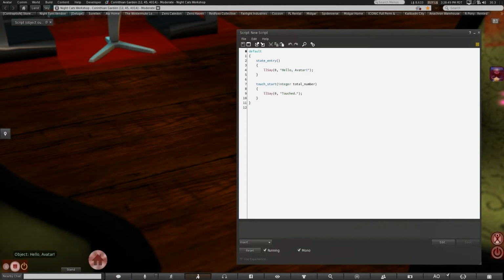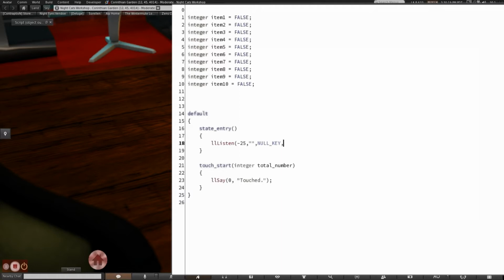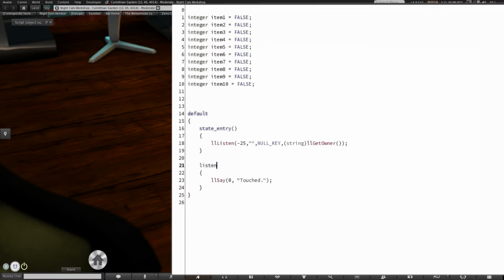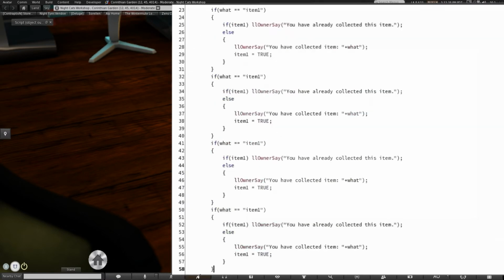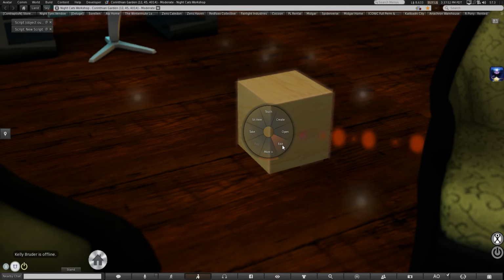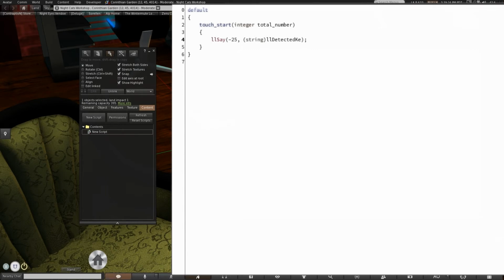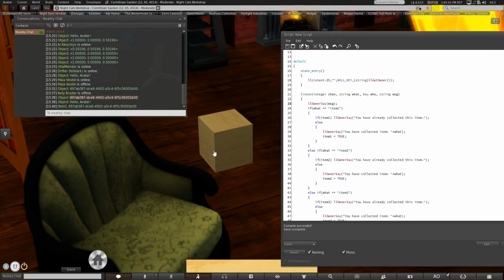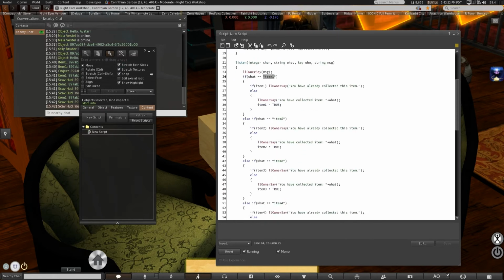Learn Linden Scripting Language (LSL) #80 - Scavanger Hunt Hud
Here we start building a scavenger hunt hud.